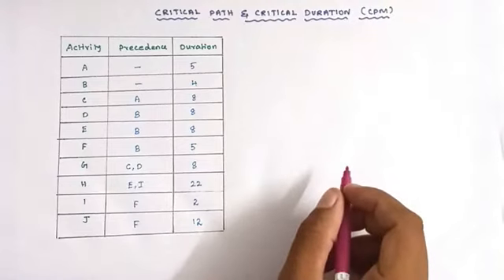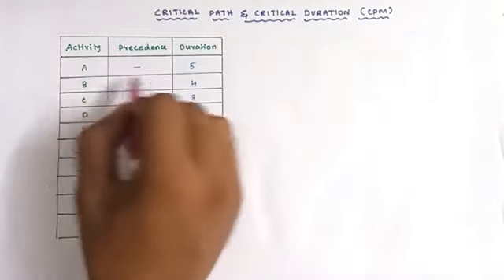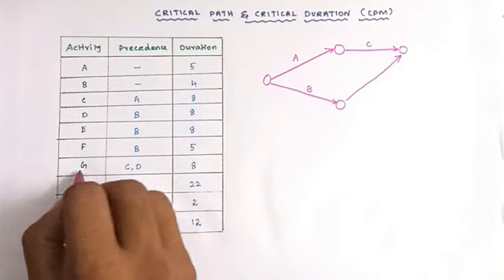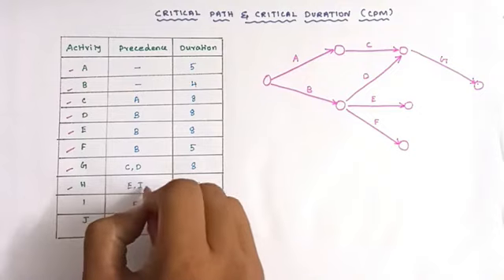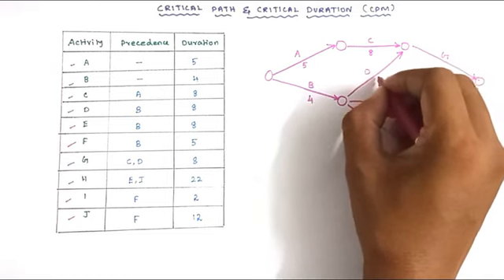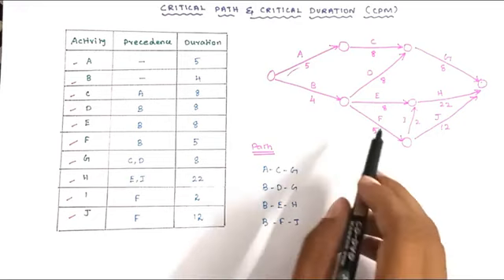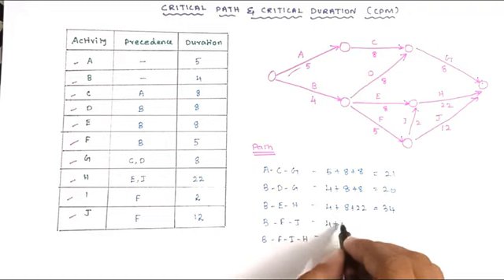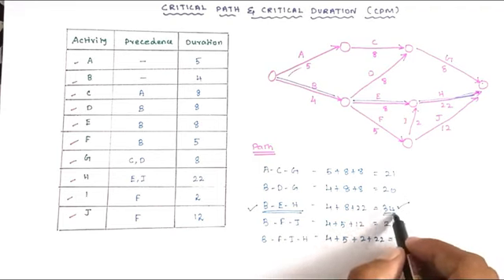Finding_the_critical_path_and_critical_duration.